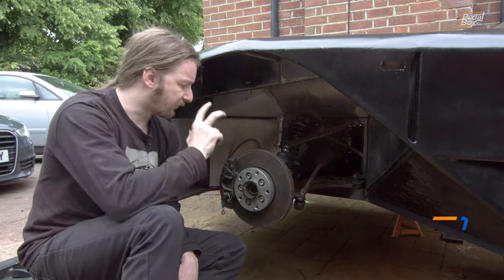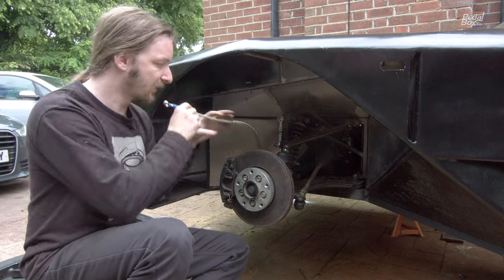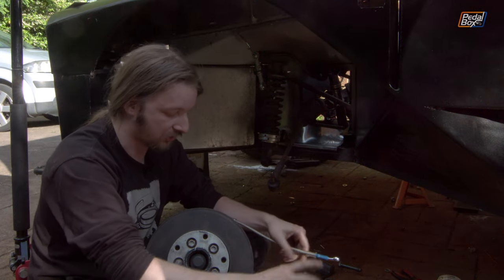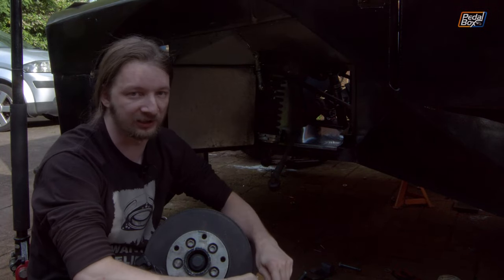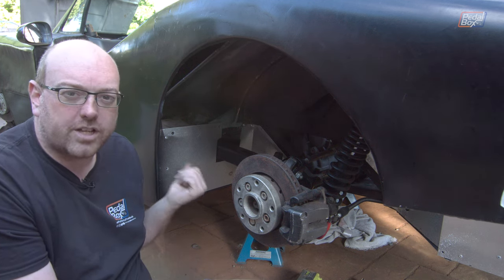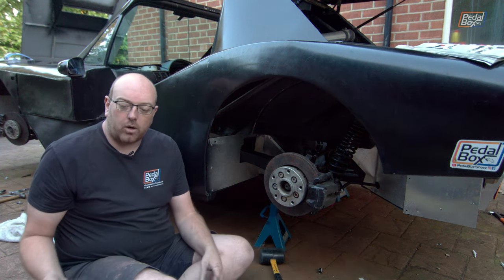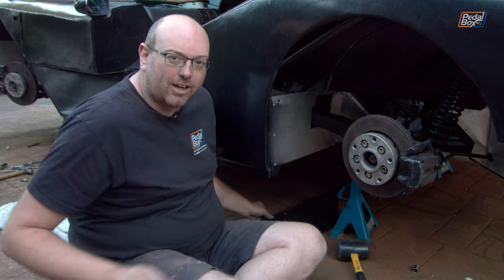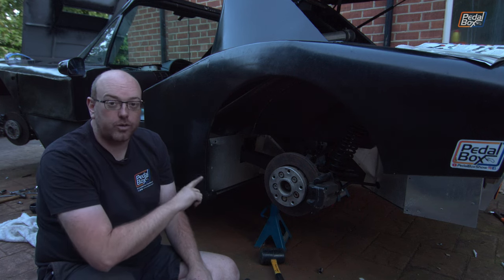We Break Stuff | Audi TT Kit Car | PedalBox Episode 161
We're doing brake things and getting a few more bits back on the car and cleaning up more cans we kicked down the road. The stub axels for the front of the car are nearly done and the whole rear arms can go back in too.